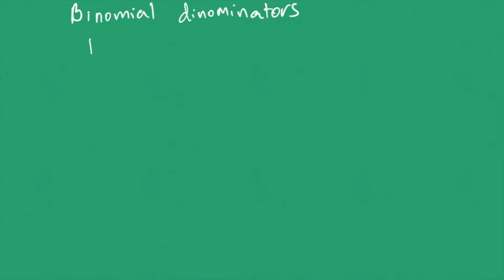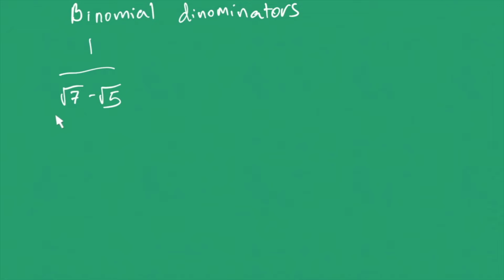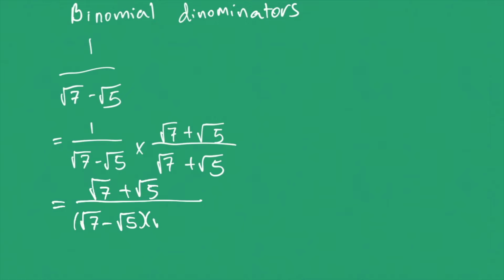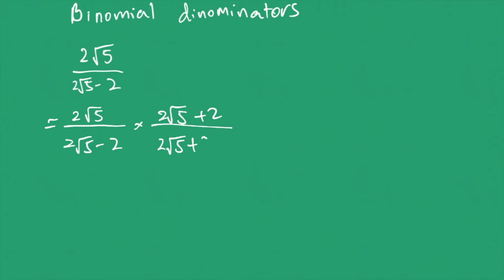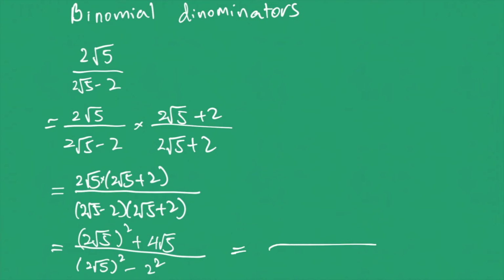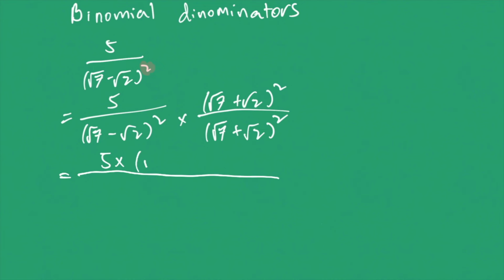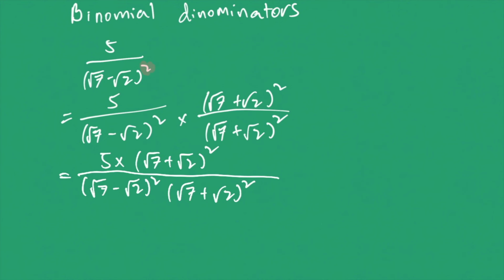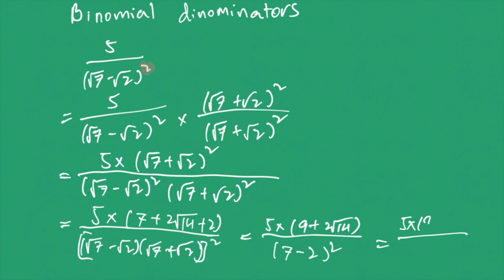Binomial denominators. Year 9 Maths.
Chatswood Maths.